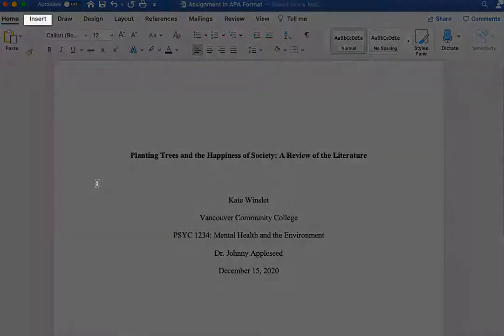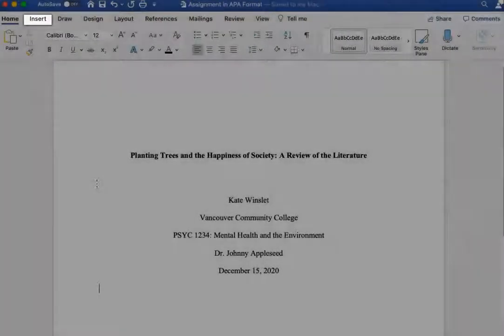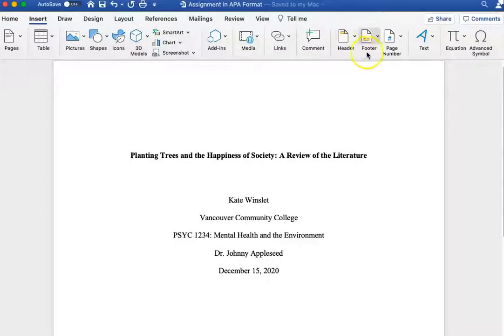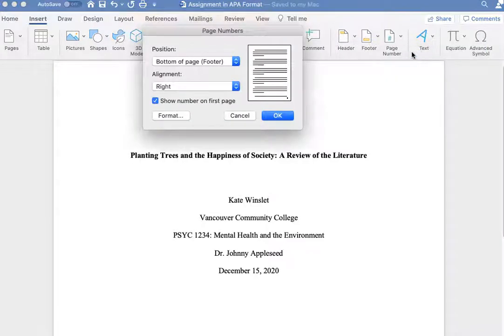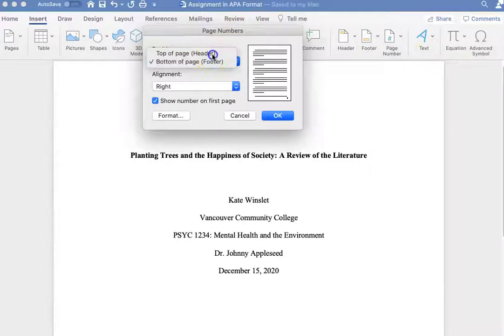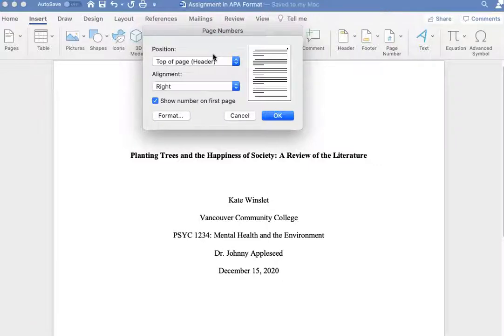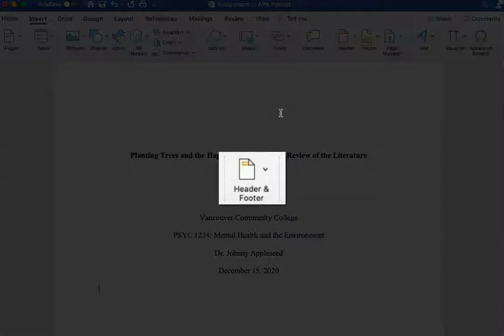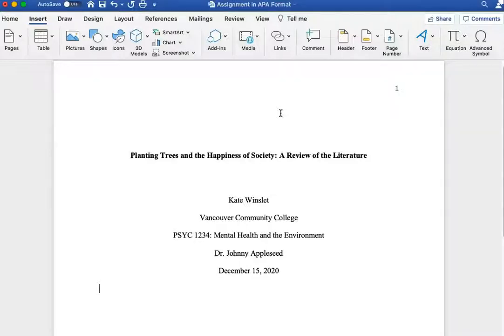Inserting Page Numbers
This video is about inserting page numbers in Microsoft Word for your APA style assignment.